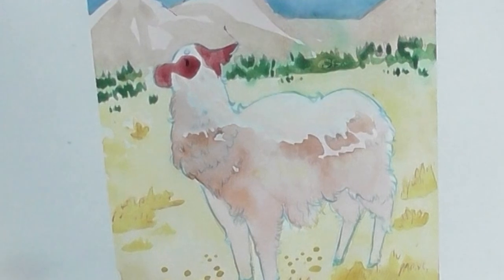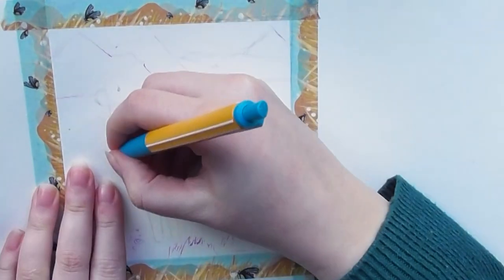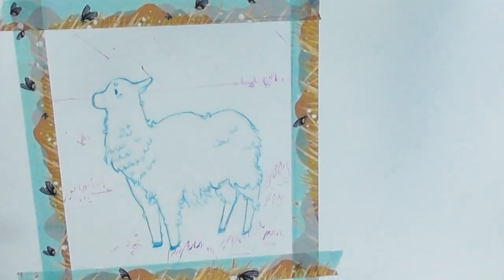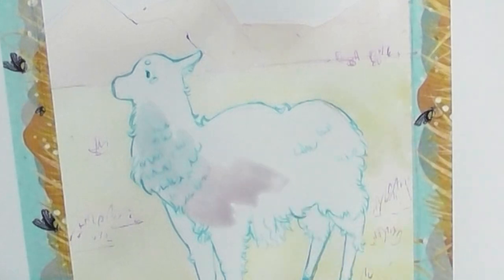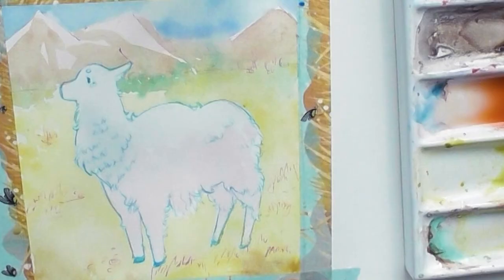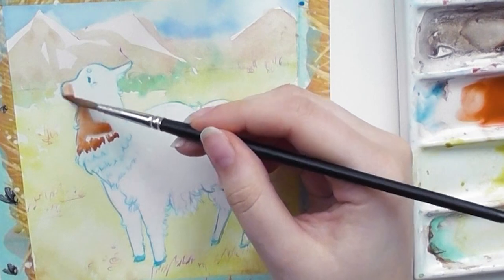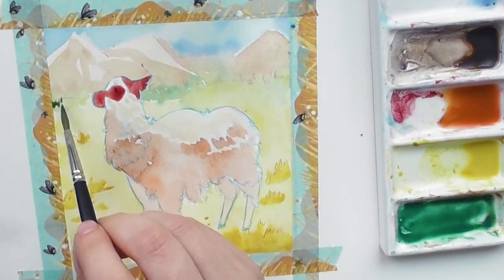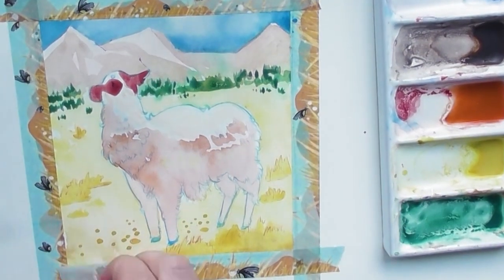Etchr lab DRAWING CHALLENGE // Painting a Cute Llama // Time to Take Care Of Yourselves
I had a lot of fun doing this drawing challenge Etchr lab did this week! It was just a fun little painting to take my mind of things that are going on. Are you guys joining in challenges while sitting at home?

► Materials Used:
► Etchr hot press sketchbook A4
► Stabilo ballpoint pens
► Sennelier watercolours
► Kaia natural watercolours